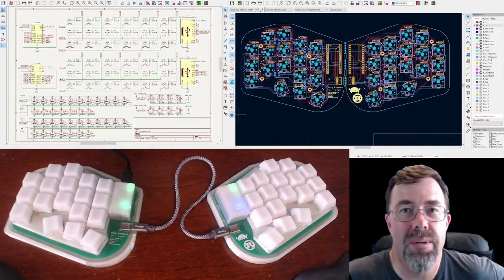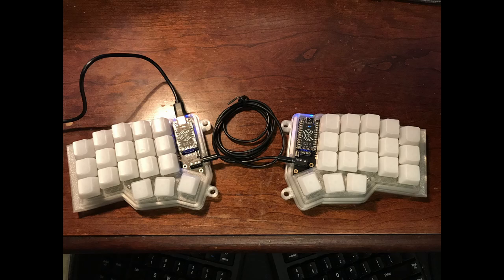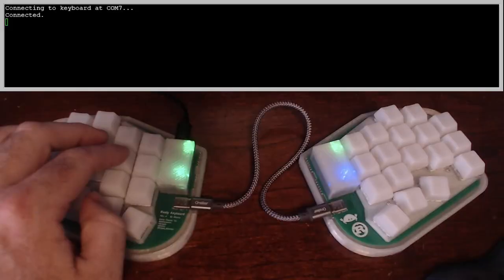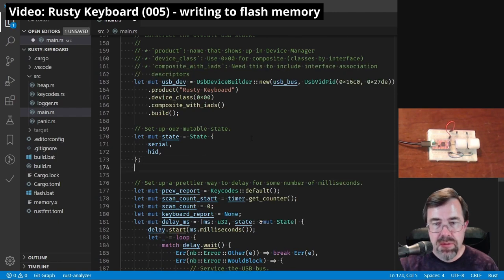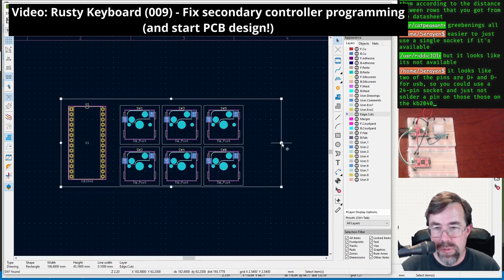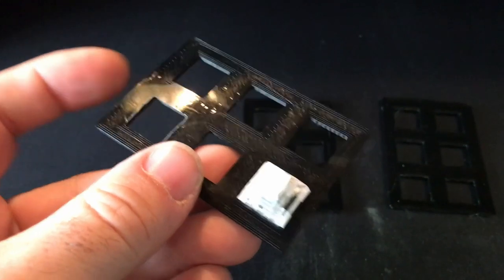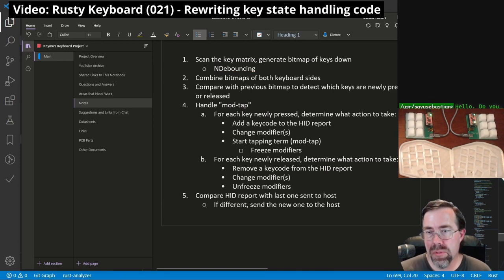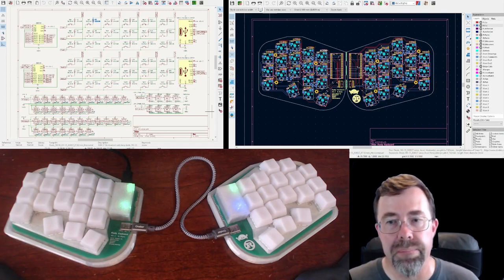I Designed, Built, and Programmed my own Keyboard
This video covers the highlights of my "Rusty Keyboard" project.

In this project, I designed and built my own keyboard, and developed my own firmware for it in Rust.  It's a 36-key split keyboard, inspired by the Corne, by foostan

I did most of the work live on Twitch I saved all the recordings and put them into a playlist

I used the Adafruit KB2040 microcontroller board, which has a Raspberry Pi RP2040

I based my Rust firmware on several Open Source crates, notably the RP2040-related crates developed by the rp-rs community

To learn basic KiCad skills, I watched many videos from these very good channels which I recommend:

I used Monkeytype to practice my typing and measure words per minute

Before I decided to make my own keyboard, I bought a Corne keyboard custom made for me from KeebMaker

Chapters of this video:

0:00 - Introduction
0:29 - What is the Rusty Keyboard?
1:19 - Why Make my Own Keyboard? (Short Story)
1:39 - Why Make my Own Keyboard? (Long Story)
3:53 - Phase 1 - Establishing the Firmware
9:49 - Phase 2 - Prototype Keyboard
12:54 - Phase 3 - Final Keyboard
17:20 - Conclusion